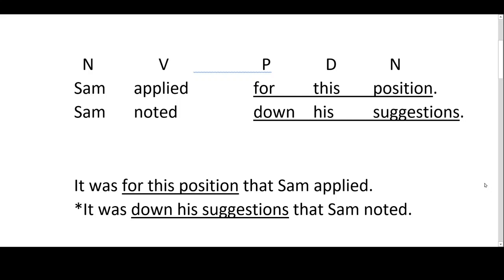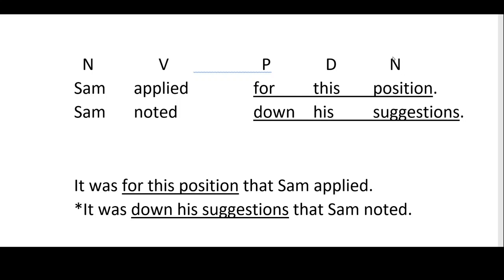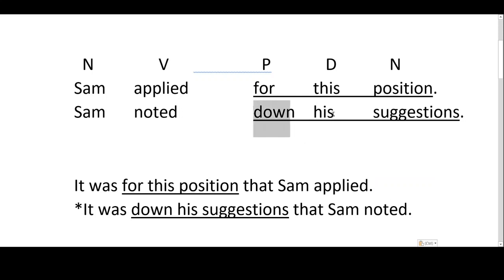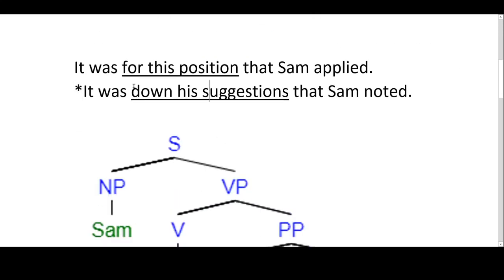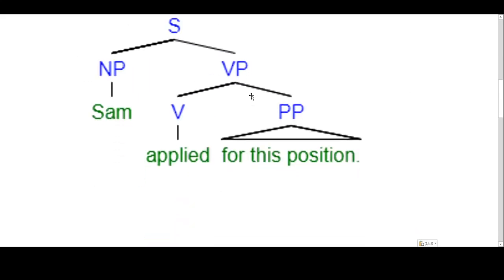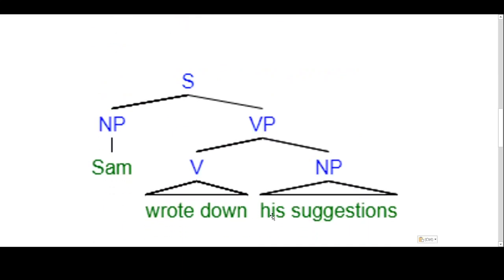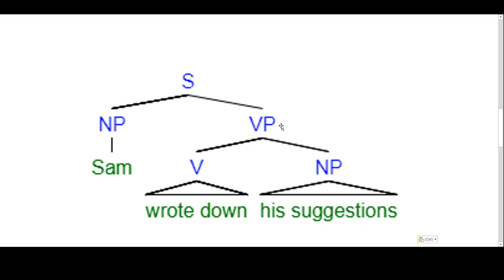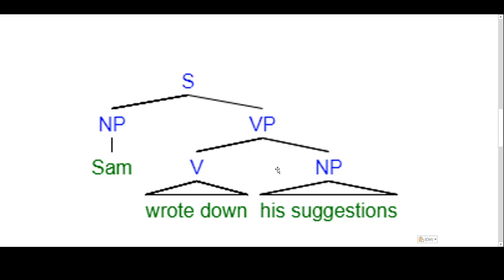The Importance of Constituency Tests